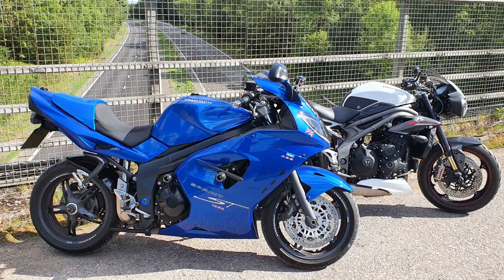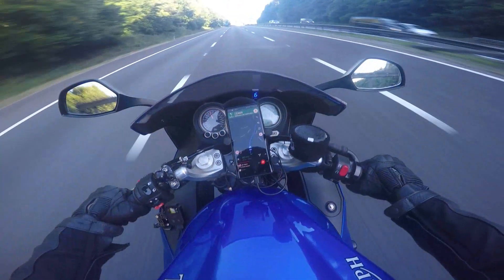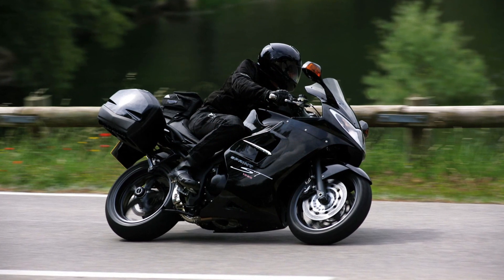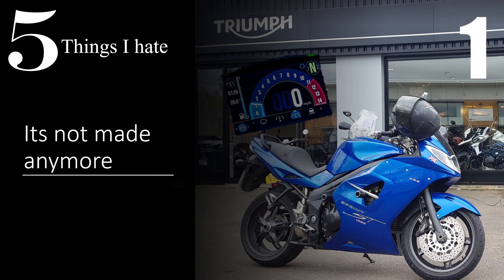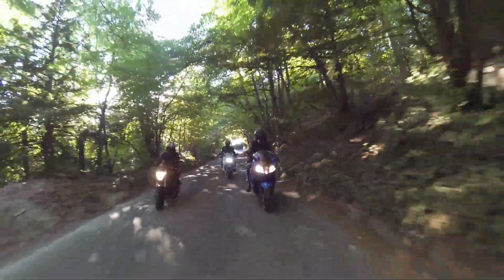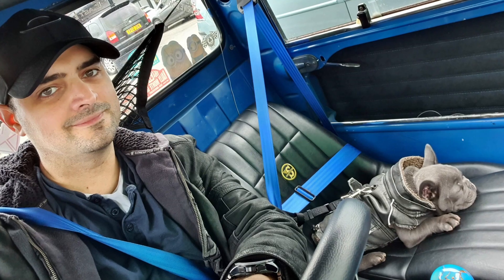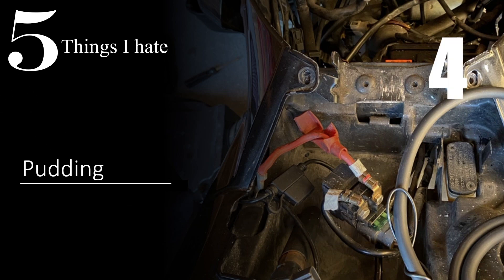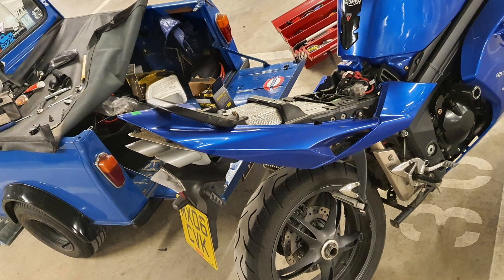5 Thing I Love About My Bike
Here we have 5  things I love and 5 things I hate about my Triumph Sprint ST 1050 Motorbike. From its gorgeous looks, to its heavy weight and barge like handling - its a great bike, but there are pro's and con's as with anything.

Five Things. Triumph. Motorbike. Motorcycle. 5 Things. 10 Things.